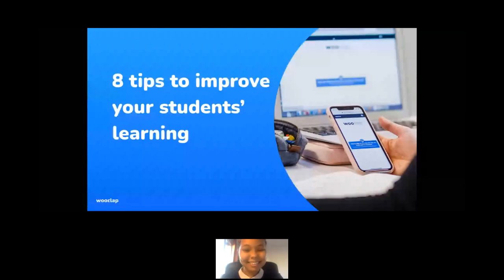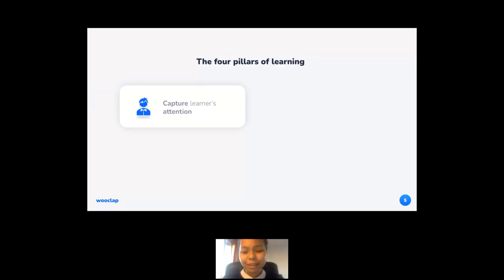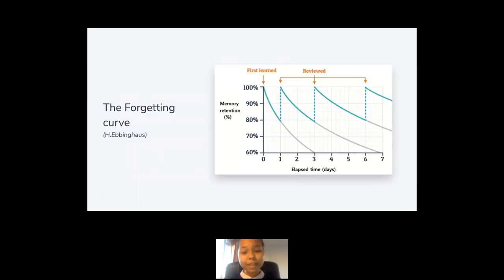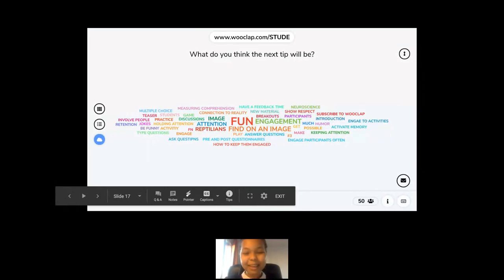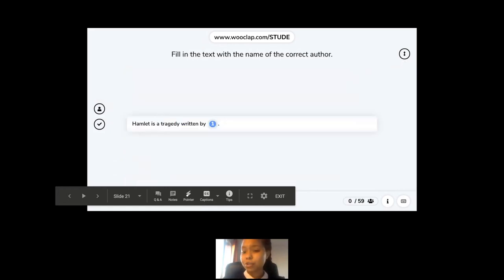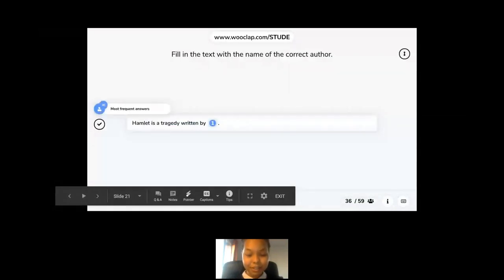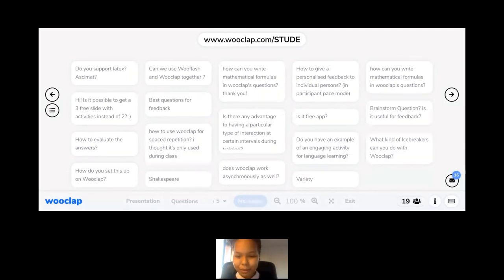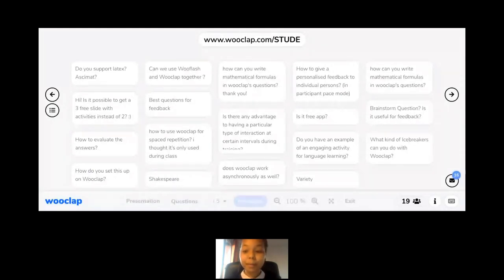8 tips to increase your students' learning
In this webinar, you will discover 8 easy tips to implement in your classes and improve your students' learning. After explaining how students learn best thanks to cognitive science, we will show you how to apply this knowledge into your course design.

What you will see in this video:

00:00 - Introduction

02:24 - How do students learn best according to science? The 4 pillars of learning

09:13 - Practical tips to apply this knowledge
09:27 - Tip #1
10:32 - Tip #2
14:15 - Tip #3
14:53 - Tip #4
19:17 - Tip #5
20:40 - Tip #6
22:24 - Tip #7
23:46 - Tip #8

26:24 - Q&A session

Integrating EdTech at the heart of British and Irish Higher Education